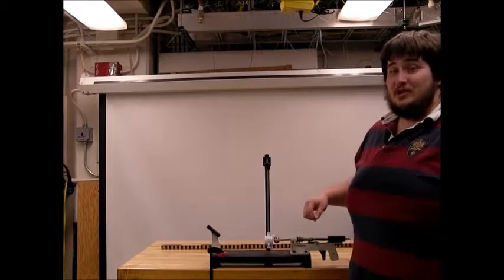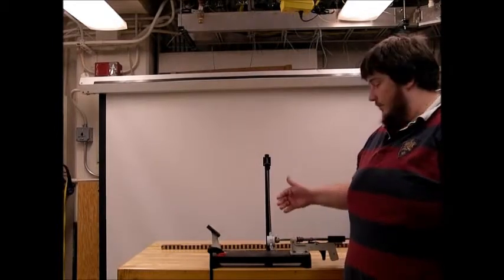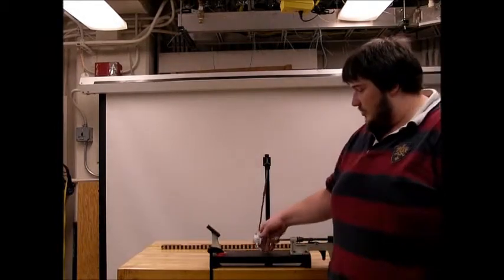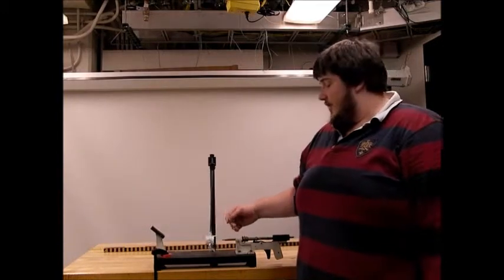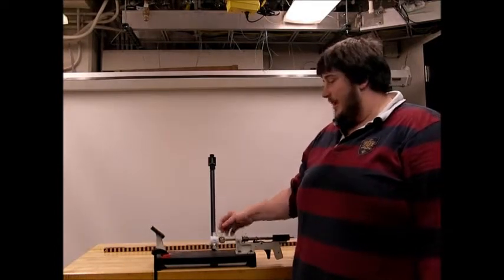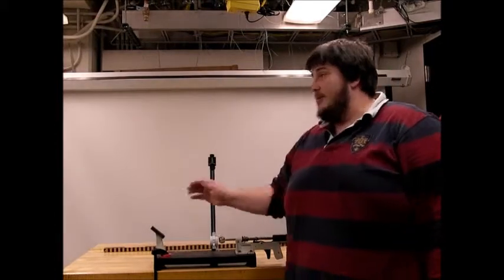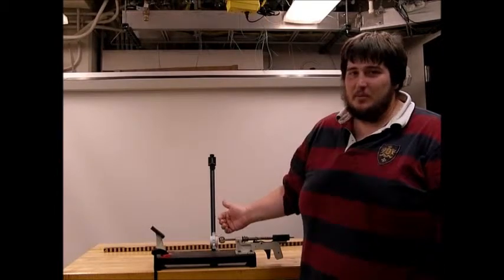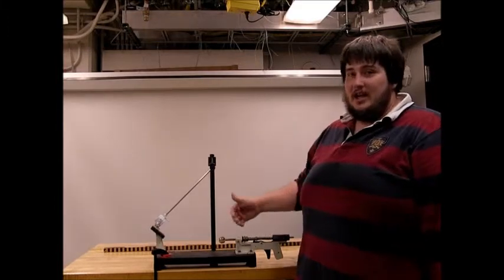1M40.41 - Cenco Ballistic Pendulum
To demonstrate the mechanical adaptation of the classical ballistic pendulum.

The pendulum on a rigid suspension catches the ball fired by the spring gun and swings out with an amplitude dependent on the speed of the ball. The bob is caught at the top of the swing by a pawl and tooth system. The experiment is satisfactory if used qualitatively but is not quantitative.